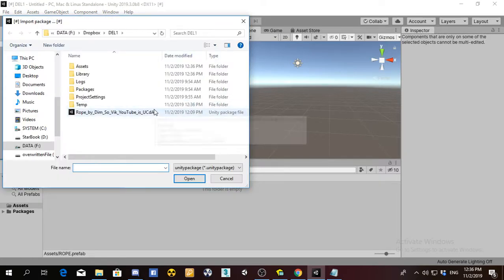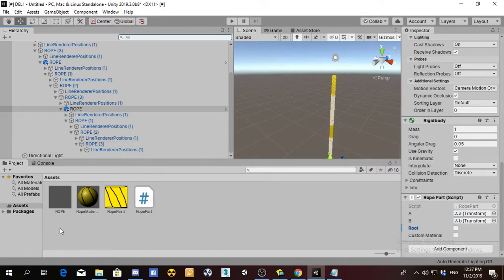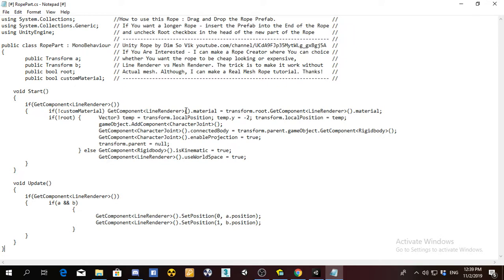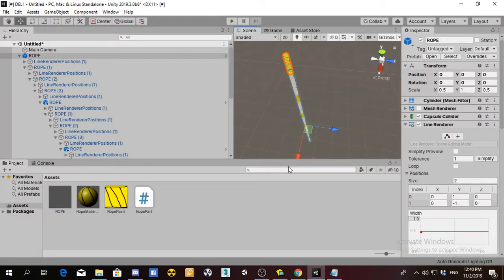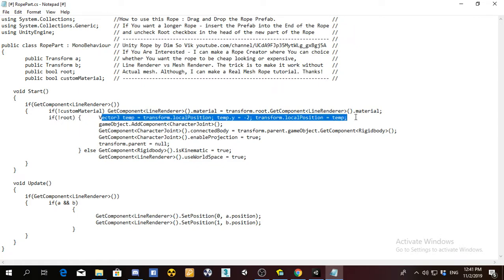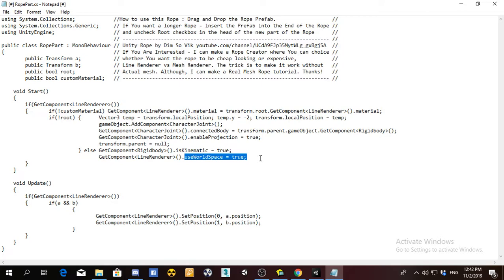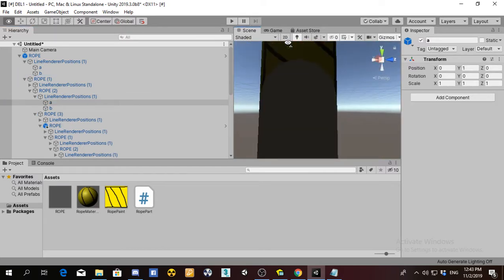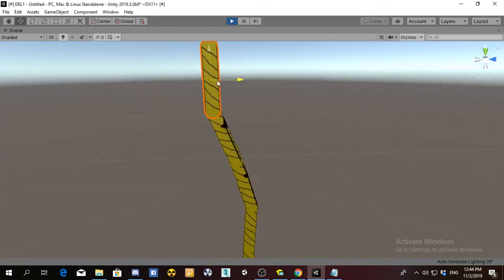UNITY ROPE TUTORIAL + DOWNLOAD ( Rigid body, Line Renderer, Script )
I WILL UPLOAD FILE LATER .

C:\Users\A \Videos\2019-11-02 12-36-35.flv 231 M 242,243,154 5,632 18min 9min 9min